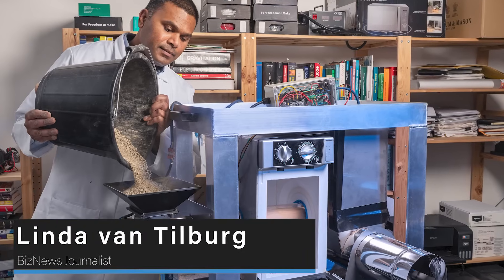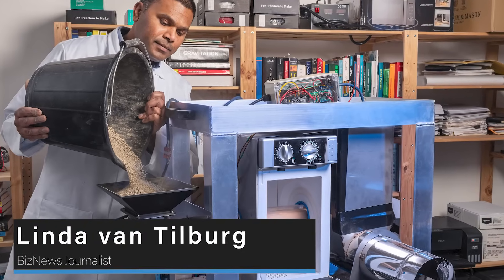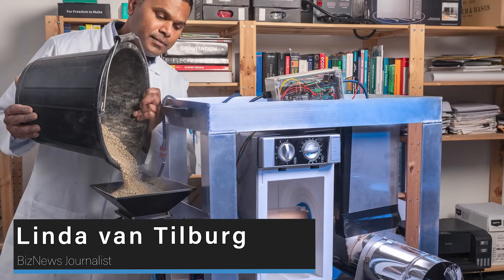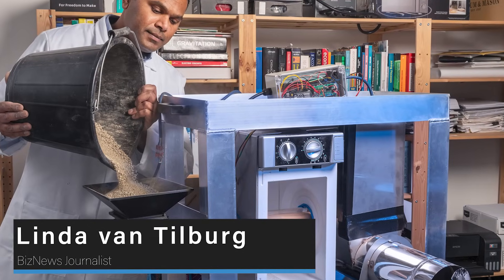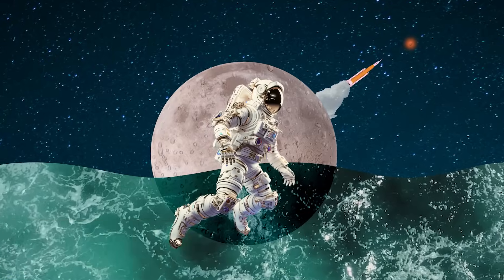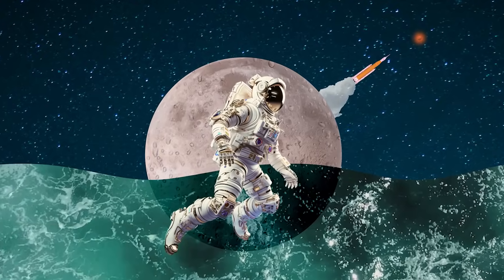Chatsworth scientist scoops prestige UK prize with Moon survival tech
A groundbreaking technology developed by a South African entrepreneur has won the UK Space Agency-funded Aqualunar Challenge. Lolan Naicker’s SonoChem device took the top prize in a competition that featured scientists from some of the UK’s leading universities. His invention uses microwaves to melt ice and ultrasound to filter out impurities from lunar ice, potentially providing astronauts with drinkable water directly from the Moon’s surface. Naicker, originally from Chatsworth in KwaZulu-Natal, told BizNews in an interview that purifying water from lunar ice remains an unsolved challenge. He has identified four potential spin-out technologies from his invention—two for space applications and two for terrestrial use—which have attracted significant interest. The £150,000 prize money will allow him to expand his team, having previously relied on contractors while bootstrapping the venture. This is far from the end for the South African entrepreneur—he says he is surrounded by other partially completed projects, hinting at further innovations to come.

Video production by Asime Nyide

Support South Africa’s bastion of independent journalism, offering balanced insights on investments, business, and the political economy, by joining BizNews Premium.

Your early morning brew of the BizNews Insider keeps you up to speed with the content that matters. The newsletter will land in your inbox at 5:30am weekdays.